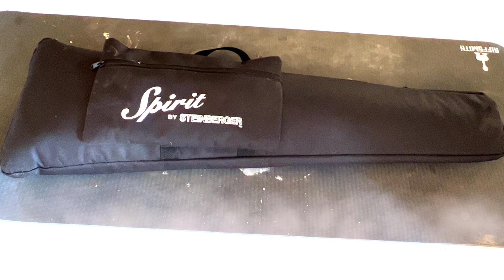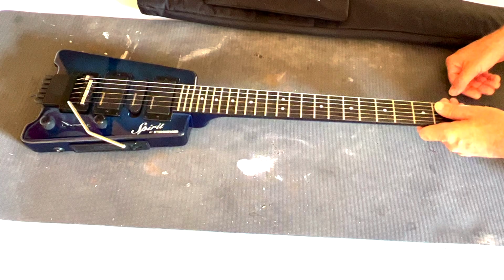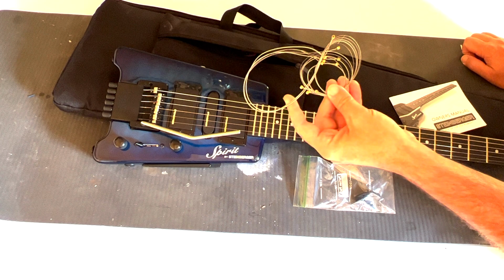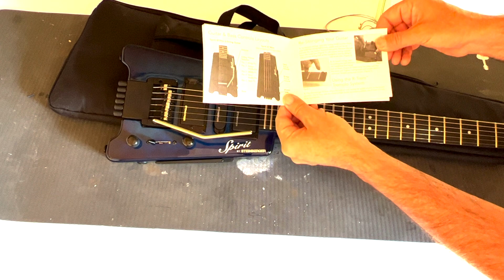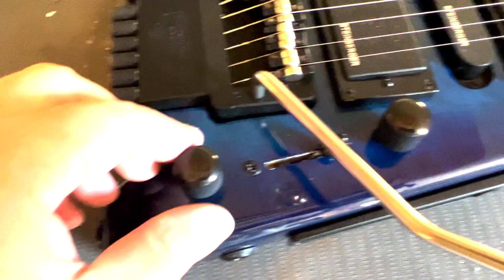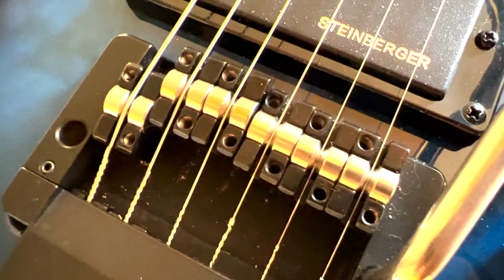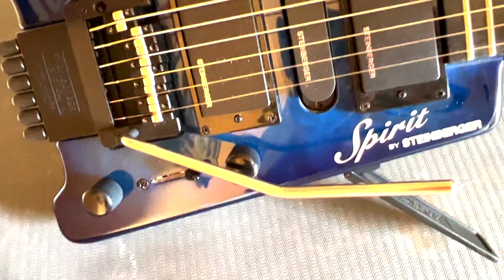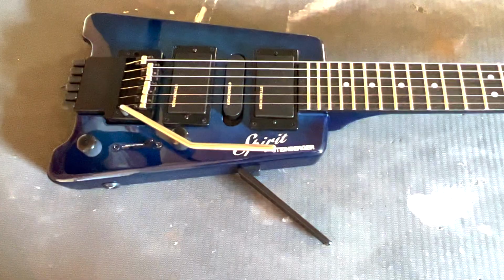Steinberger Spirit GT Pro - Demo and Review - And A String Break!!!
In this video we take a closer look at the Steinberger Spirit GT Pro.  This is a cool headless guitar on a budget!  The Steinberger pickups sound great and it plays super smooth.  I am quite impressed with this little guy!  I hope you enjoy the video!